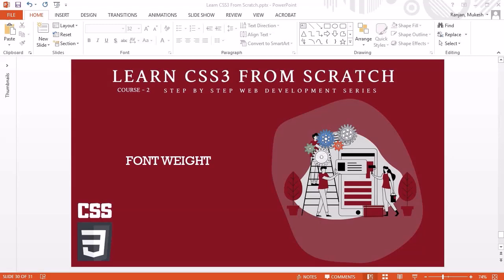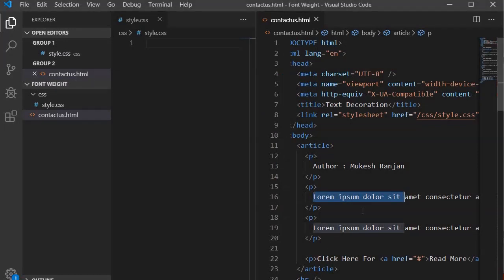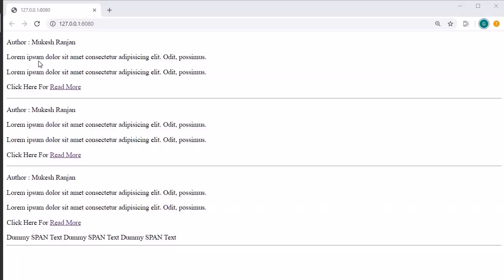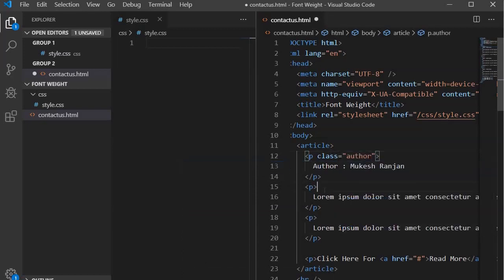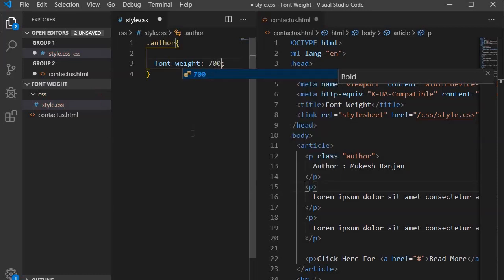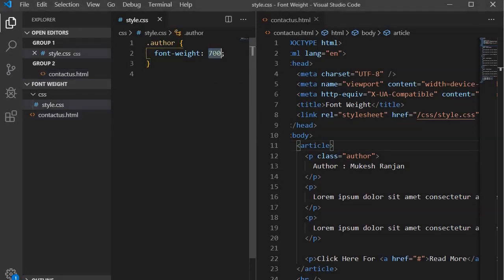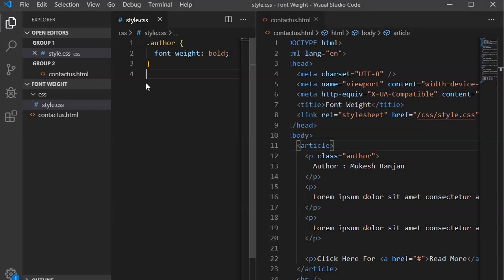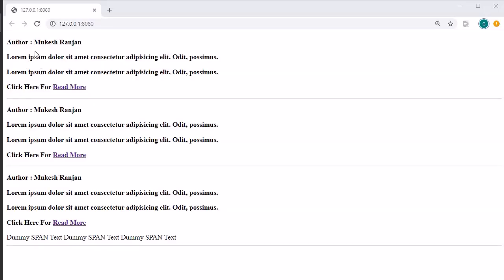Master CSS Font Weight | Complete Guide for 2026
Unlock the secrets of CSS font weight styling in just a few minutes! Learn how to enhance your web design skills with this essential CSS property.
✅ Understand the different font weight values and their impact
✅ Learn how to apply font weight in various scenarios
✅ Discover best practices for font weight in responsive design
✅ Explore real-world examples to solidify your understanding
This video is perfect for beginners and web development enthusiasts looking to sharpen their CSS skills. No prior experience is necessary, just a passion for learning!
For more CSS tutorials, check out our Learn CSS From Scratch playlist.